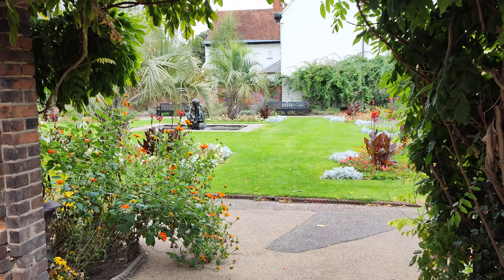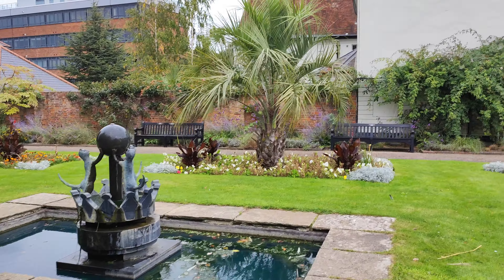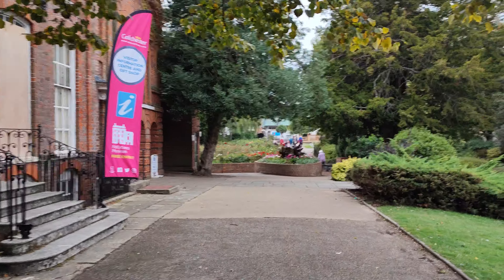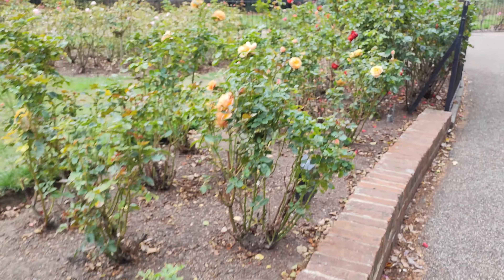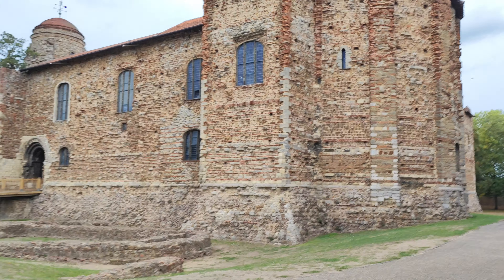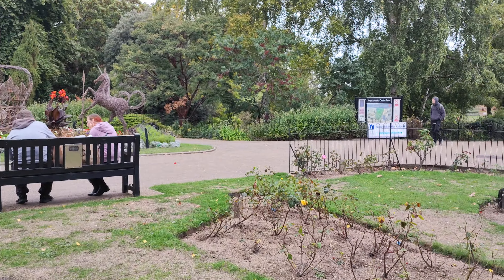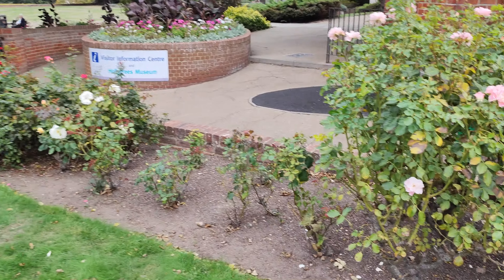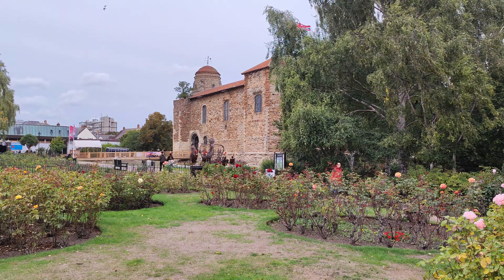2022.09.30 *2 Lovely ramble round Colchester, Essex, UK - Castle Gardens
Irene and Dave enjoy a lovely ramble round Colchester, Suffolk, UK - Castle Gardens